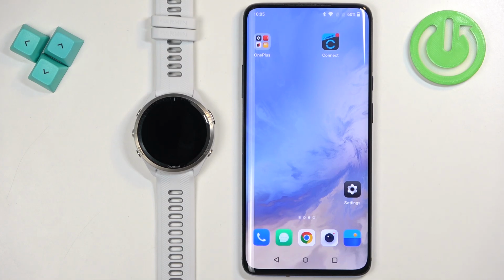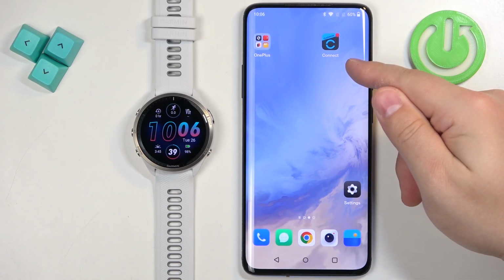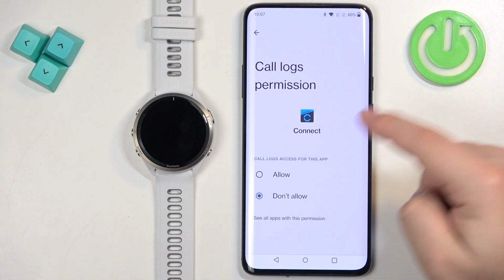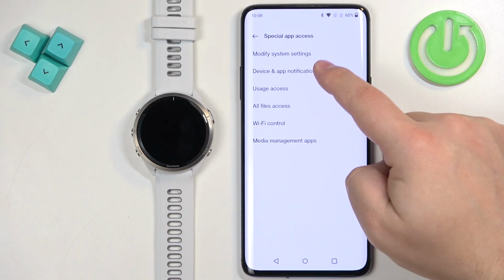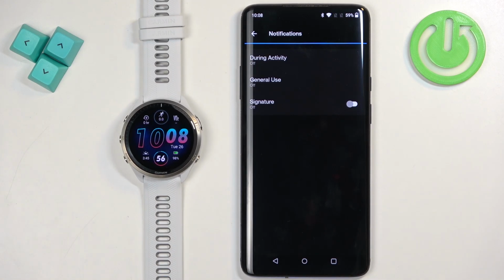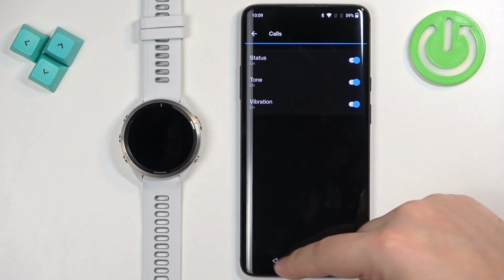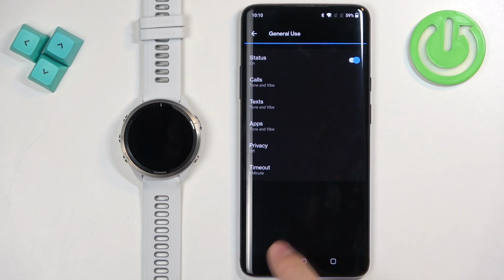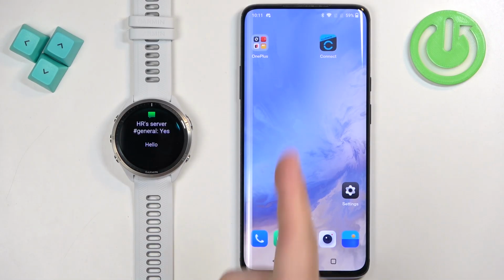How to Receive Android Phone Notifications on AMAZFIT Cheetah Round Smartwatch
Learn how to enable phone notifications on your AMAZFIT Cheetah Round smartwatch when paired with an Android device. This tutorial guides you through the Zepp app settings to sync and manage notifications, ensuring you stay updated directly from your watch. Perfect for users who want to enhance connectivity and convenience.

How to enable Android notifications on AMAZFIT Cheetah Round? How to set up device notifications on the AMAZFIT Cheetah Round smartwatch when paired with an Android phone? How to manage device notifications in AMAZFIT Cheetah Round?